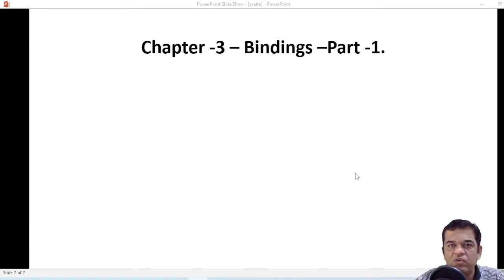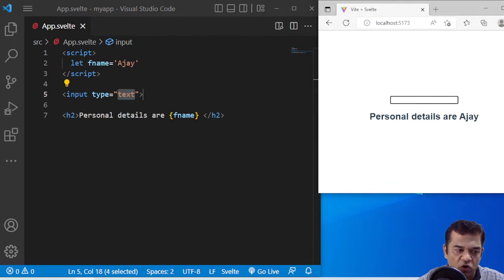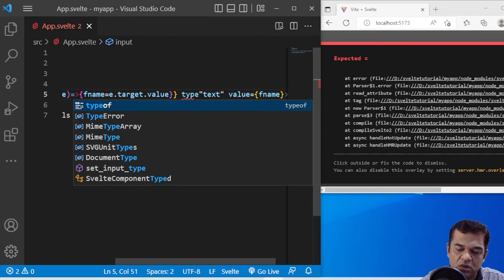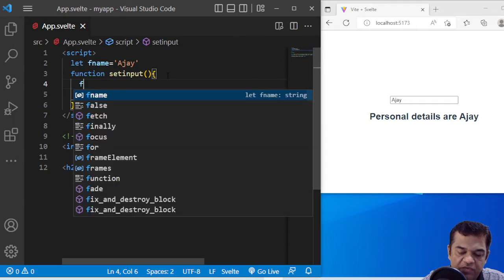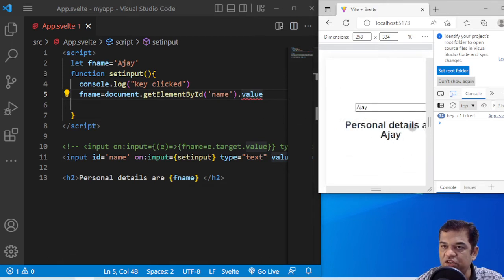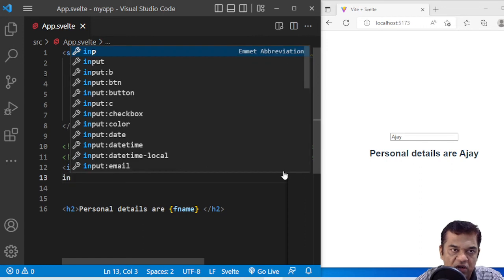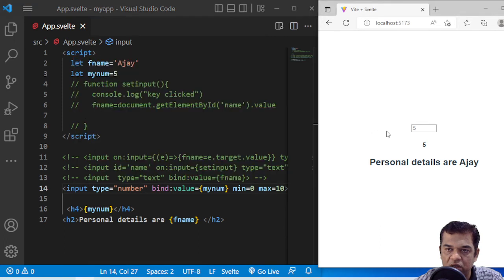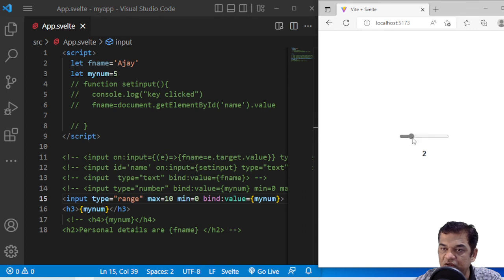Svelte tutorial for beginners complete guide #3 - Bindings -input tag text ,range,number